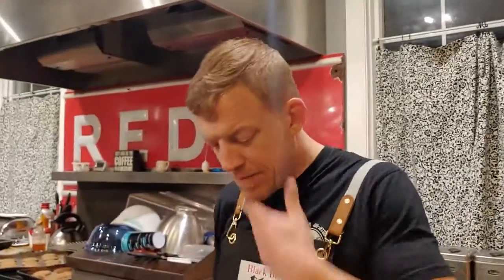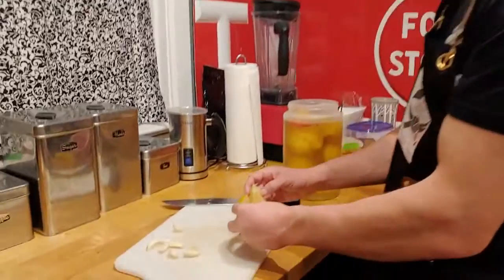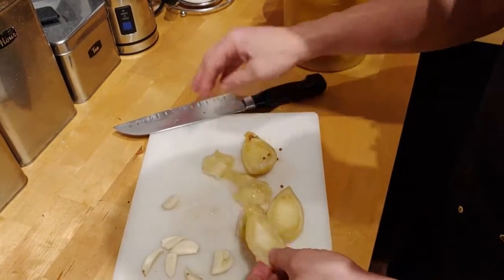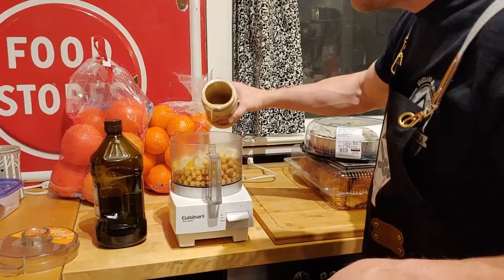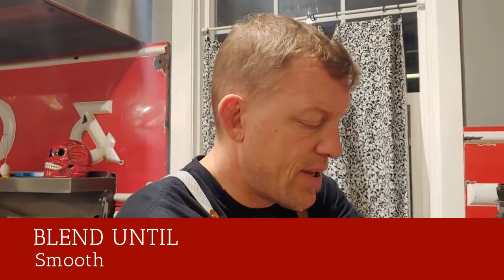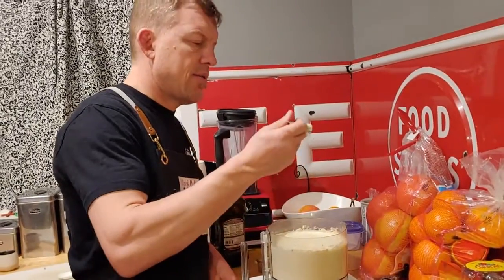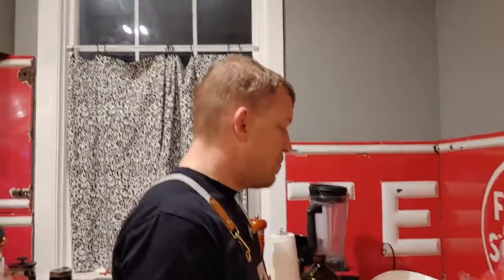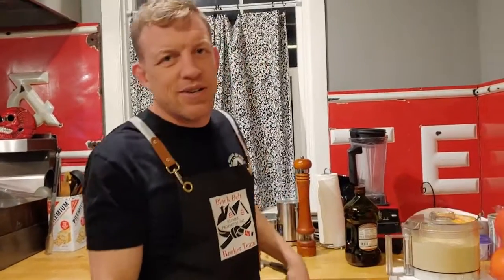Food Friday- Lemon Hummus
Food Friday- Lemon Hummus. This week I make some lemon hummus from scratch. It turned out delicious!
If you are looking to buy a home we would be happy to help you out. If you are considering selling your home, now is a great time! We are happy to help out!